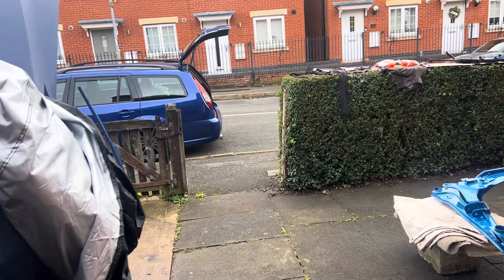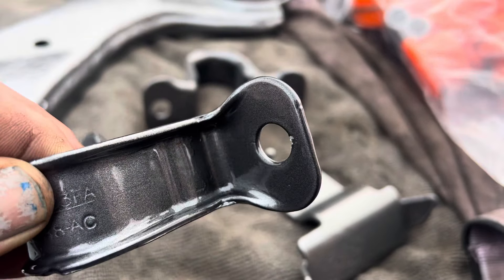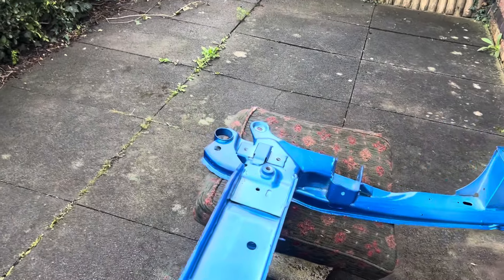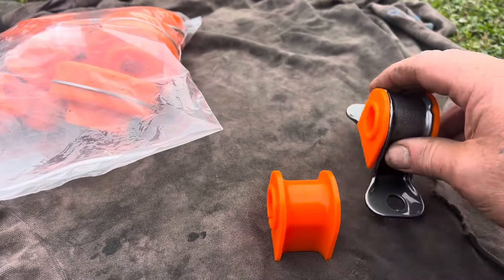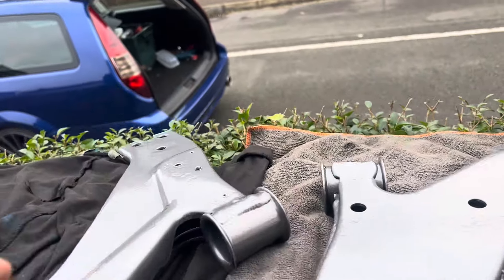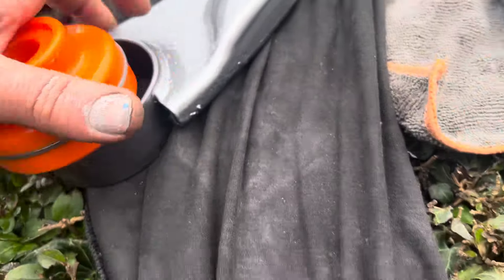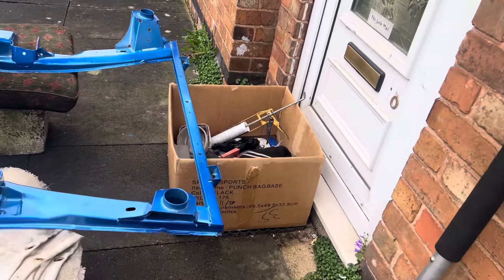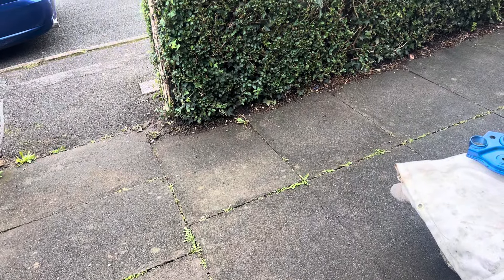TIGS is finally getting his freshly powder coated “ complete” front subframe ( please don’t scratch)